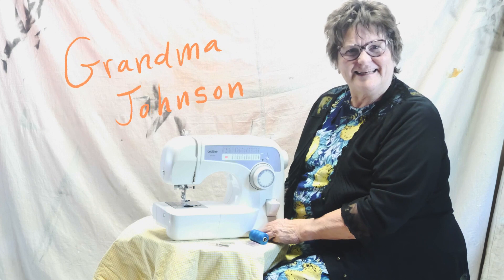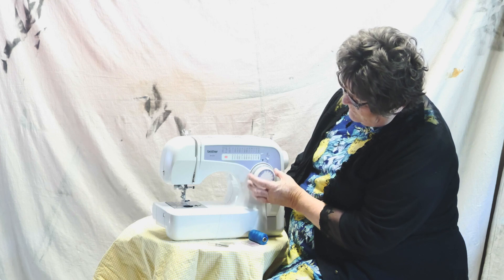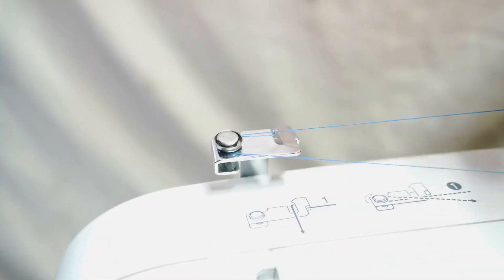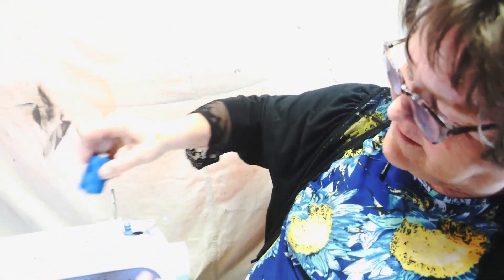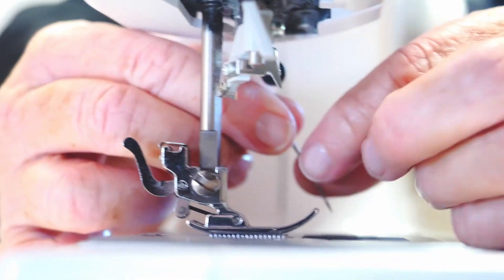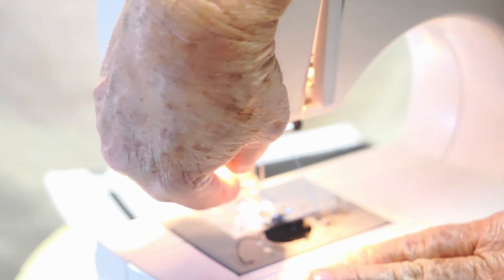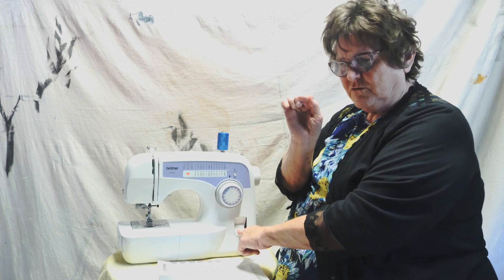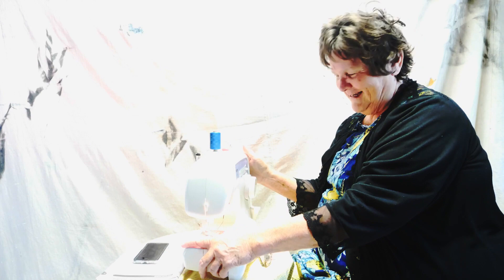Sewing Machine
Today Grandma Johnson will be taking you through how to set up your basic sewing machine!

Special thank you to Grandma Johnson for her participation